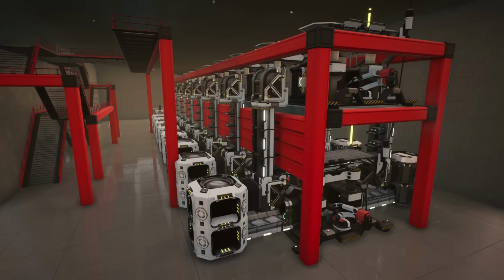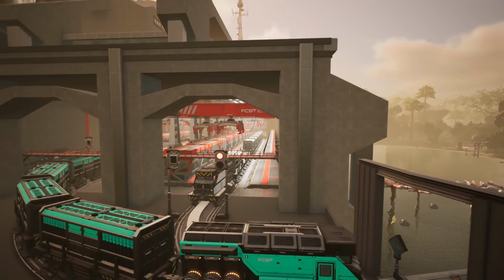Spectacular Satisfactory Update 6 World Tour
Today we're checking out Xero's update 6 world tour, they've kindly put up their save should you wish to check it out yourself.

If you enjoy these tours, make sure to check out the previous episodes!

Live Content Schedule: (August - 2022)
Mon: - Satisfactory (Twitch - 6pm GMT)
Tue: -
Wed: Satisfactory  (Twitch - 6pm GMT)
Thu: -
Fri:
Sat: Satisfactory (Twitch - 6pm GMT)
Sun: -